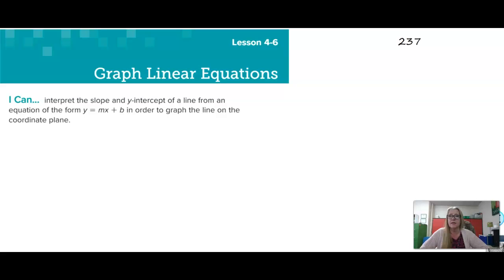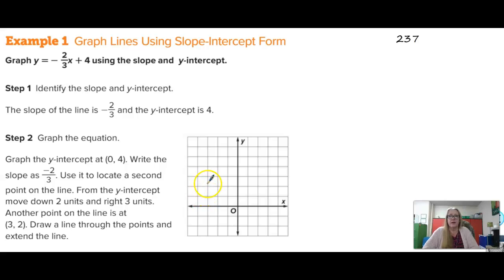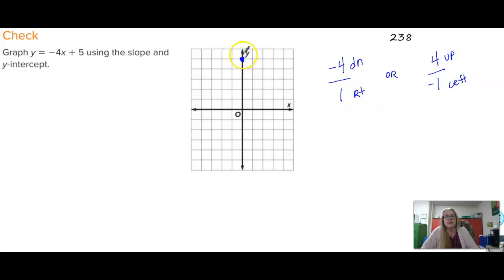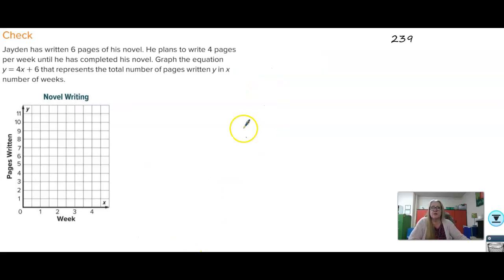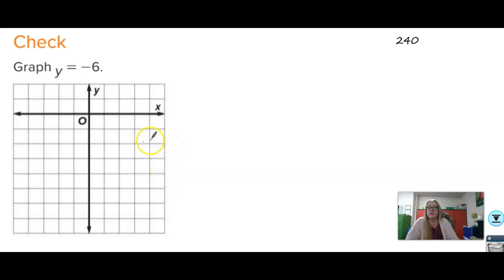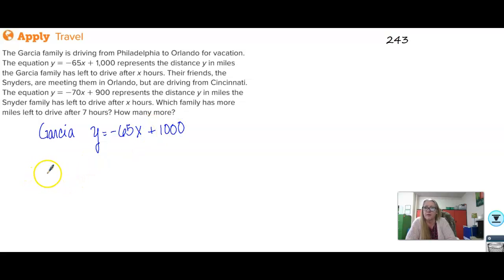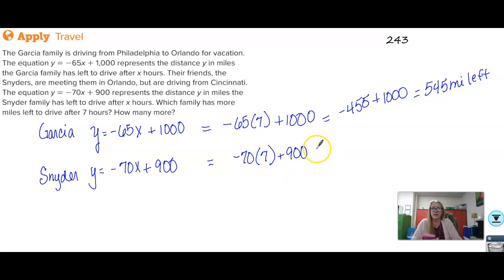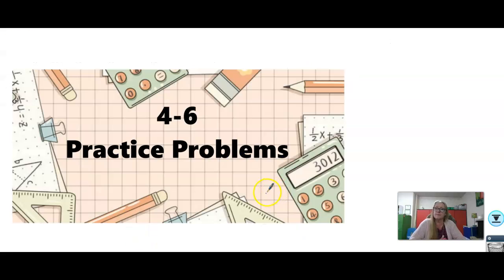4-6 Graph Equations in Slope Intercept Form